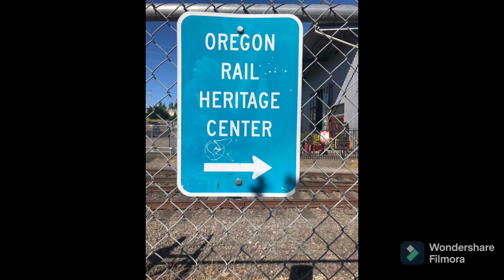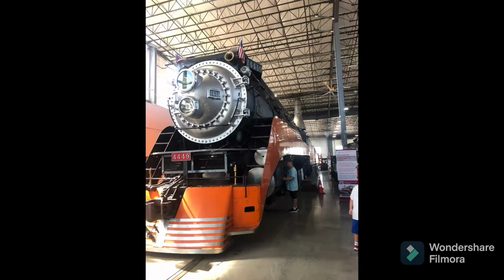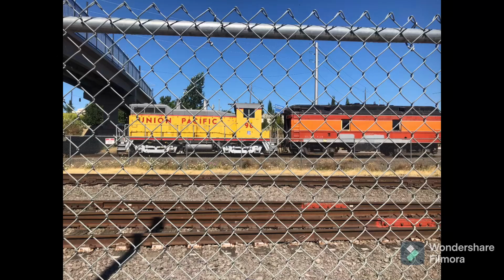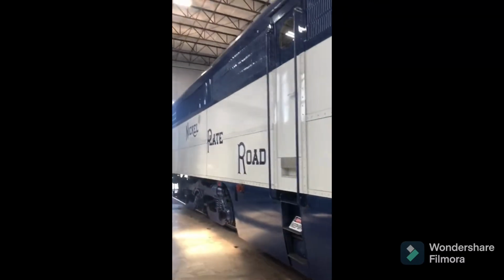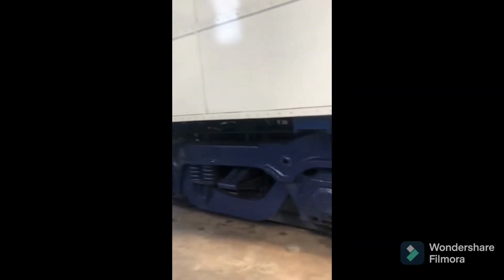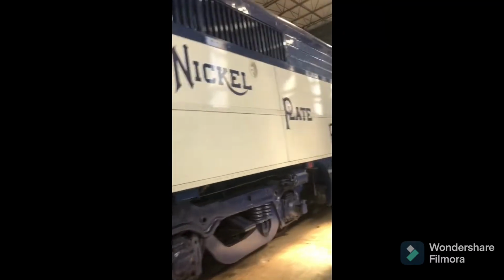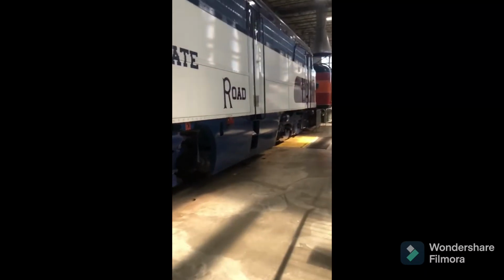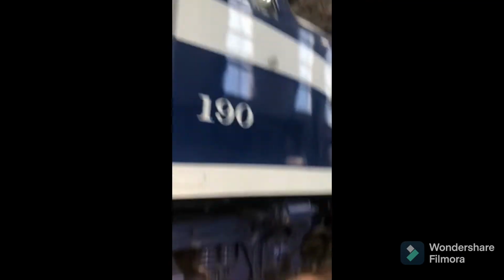Visiting Daylight #4449 at locomotive museum